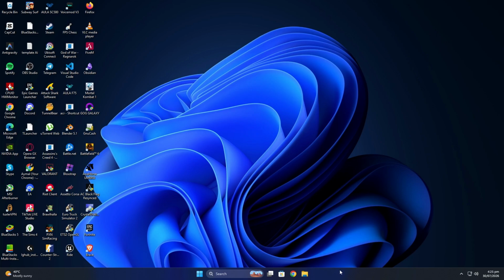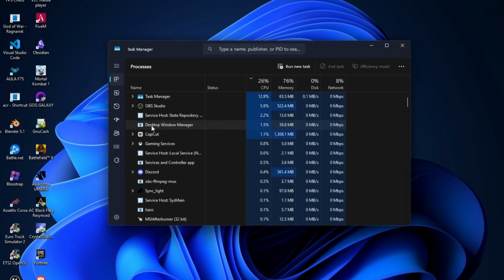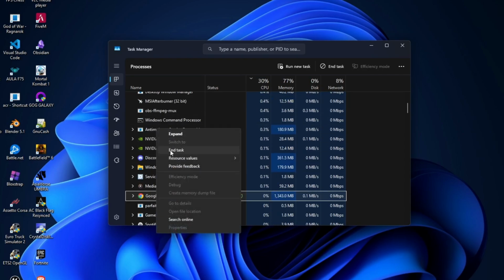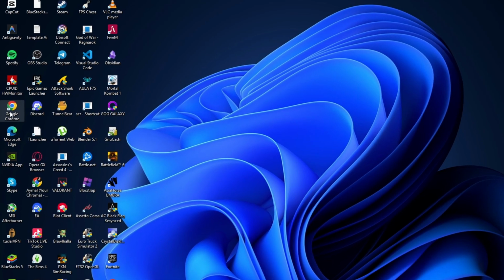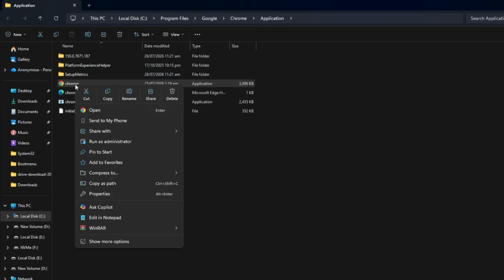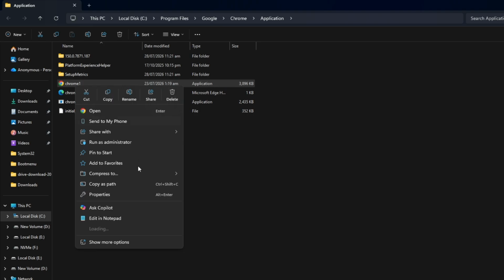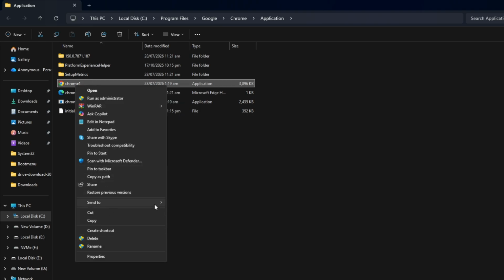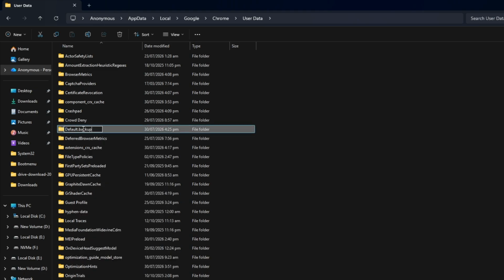Chrome Not Opening? Fix Browser Launch Failures on Windows Full Guide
Stuck staring at your desktop with the browser refusing to launch or process your clicks? This comprehensive Windows troubleshooting tutorial walks you through proven methods to clear background hangs and get your browser launching instantly. Learn how to terminate lingering processes using Task Manager, clear corrupted profile cache folders, run compatibility mode, and verify third-party security software interference. Whether caused by background application locks or corrupted startup data, follow these step-by-step instructions to get your browser running seamlessly.

🔐 Secure Your Online Activity with NordVPN:

30-day money-back guarantee
Starting at just €3.09/month (instead of €11.59)!